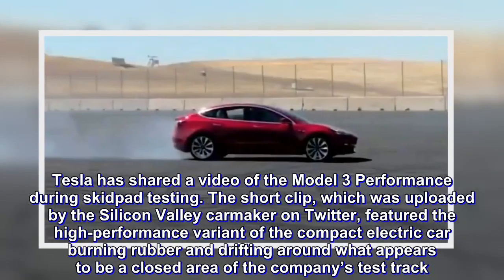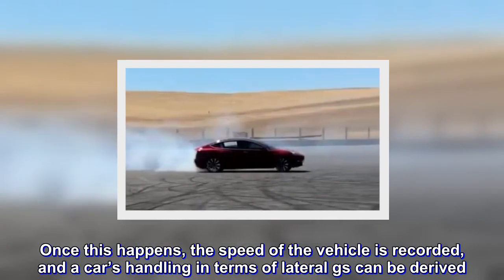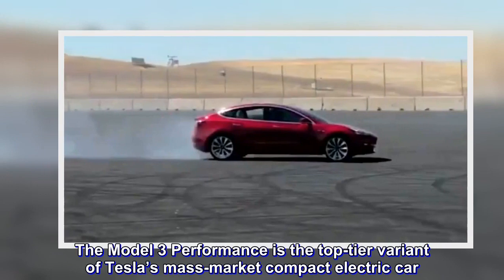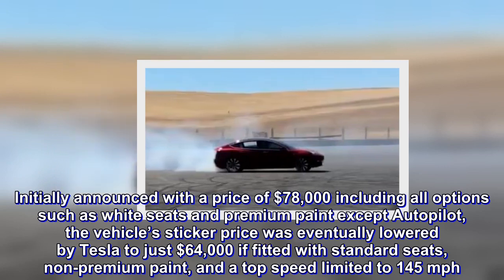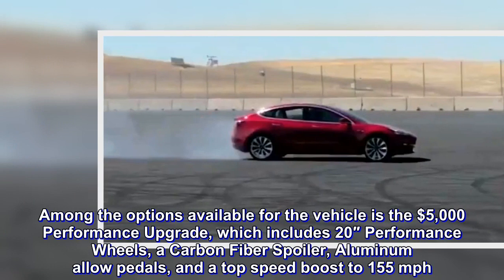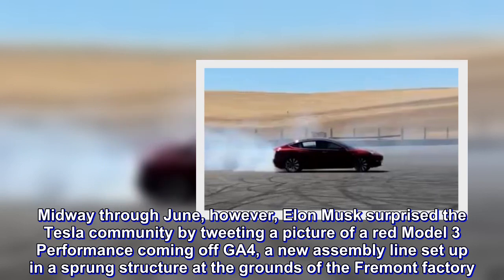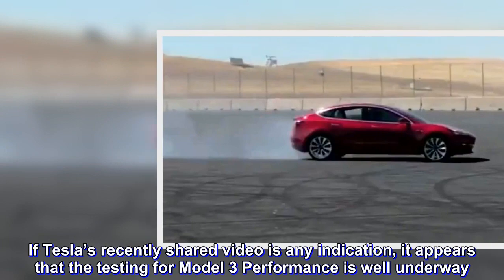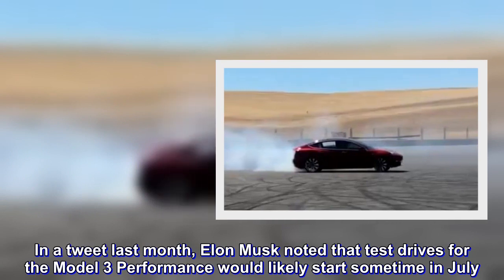Tesla shares video of drifting Model 3 Performance during skidpad testing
Tesla has shared a video of the Model 3 Performance during skidpad testing. The short clip, which was uploaded by the Silicon Valley carmaker on Twitter, featured the high-performance variant of the compact electric car burning rubber and drifting around what appears to be a closed area of the company’s test track.

Skidpad tests usually involve accelerating a vehicle until the outermost tires begin slipping. Once this happens, the speed of the vehicle is recorded, and a car’s handling in terms of lateral gs can be derived. Tesla did not mention the skidpad numbers of the Model 3 Performance in its recent post, but vehicles’ figures in the tests are usually correlated with the overall handling of the car. Skid pad tests can be among the most productive evaluations for high-performance vehicles and yield invaluable feedback from experienced test drivers.
The Model 3 Performance is the top-tier variant of Tesla’s mass-market compact electric car. The vehicle boasts two electric motors, a 0-60 mph time of 3.5 seconds, a top speed of 155 mph, as well as a range of 310 miles per charge. Initially announced with a price of $78,000 including all options such as white seats and premium paint except Autopilot, the vehicle’s sticker price was eventually lowered by Tesla to just $64,000 if fitted with standard seats, non-premium paint, and a top speed limited to 145 mph.

Among the options available for the vehicle is the $5,000 Performance Upgrade, which includes 20″ Performance Wheels, a Carbon Fiber Spoiler, Aluminum allow pedals, and a top speed boost to 155 mph. As we noted in a previous report, the Model 3 Performance will also feature a unique, underlined badge that reads “Dual Motor.”

Elon Musk initially announced that Tesla would probably start the production of the Model 3 Performance around July, when the company achieves a steady pace of producing 5,000 Model 3 per week. Midway through June, however, Elon Musk surprised the Tesla community by tweeting a picture of a red Model 3 Performance coming off GA4, a new assembly line set up in a sprung structure at the grounds of the Fremont factory. Musk did not state if the production of the Model 3 Performance had already started, but an image of the compact electric car’s seats that Musk later uploaded revealed that Tesla is already producing white seats for the vehicle.

If Tesla’s recently shared video is any indication, it appears that the testing for Model 3 Performance is well underway. Looking at the way the car moves in the short clip, it definitely seems like the vehicle could live up to Musk’s bold statement that the compact electric car would feature better handling than vehicles like the BMW M3 on the track.

Tesla is expected to offer the Model 3 Performance as test drive vehicles for the electric car. In a tweet last month, Elon Musk noted that test drives for the Model 3 Performance would likely start sometime in July.